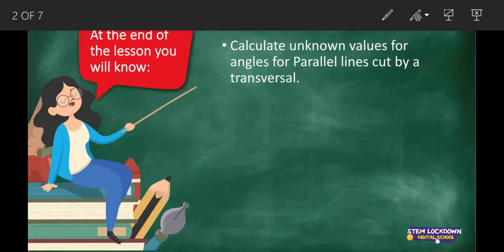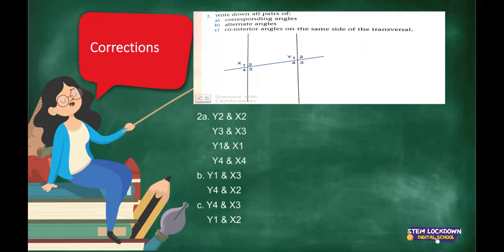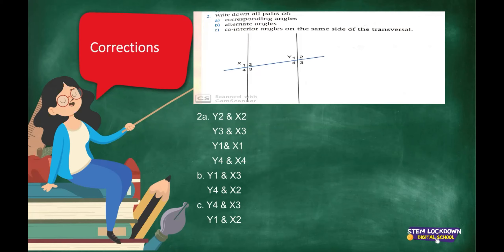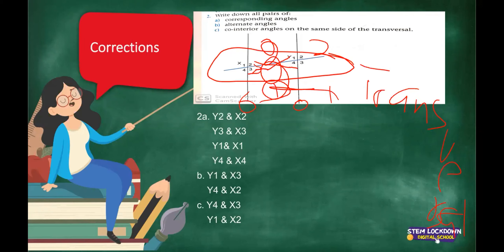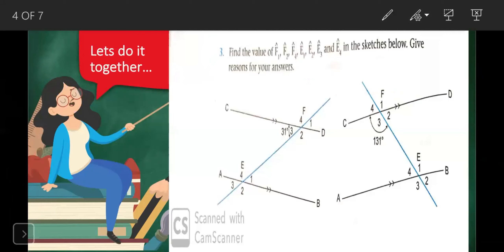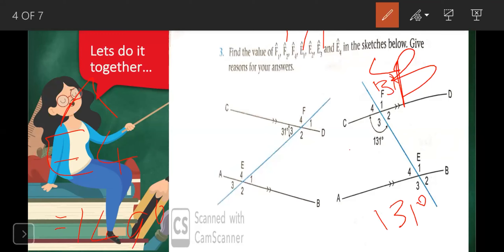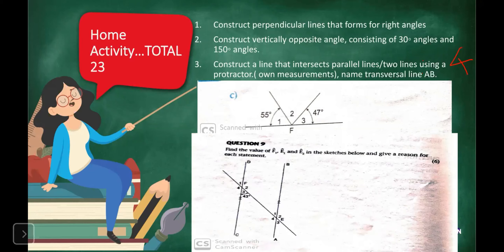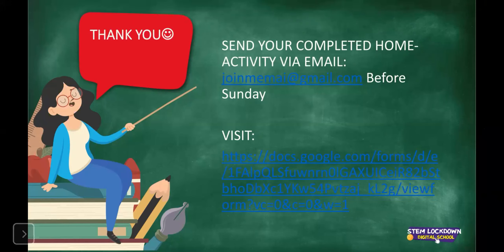Grade 8 Maths 08 May 2020